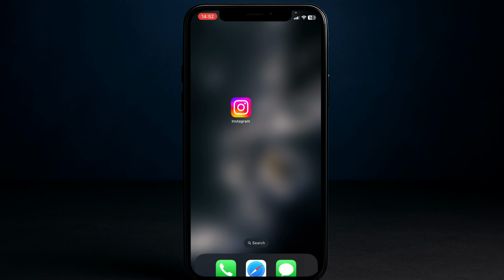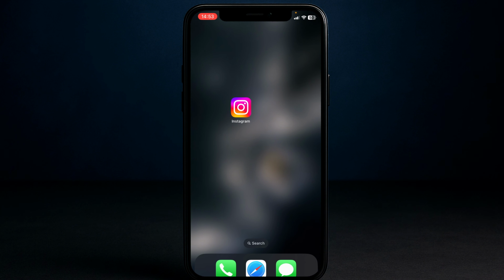How to Fix a Hacked or Disabled Instagram Account (2025 Guide)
Is your Instagram account hacked or disabled? 🚨 Don’t worry — in this tutorial, I’ll guide you step by step on how to recover your Instagram account quickly.

We’ll cover:
✅ What to do if your account is hacked
✅ How to appeal if your account is disabled
✅ Instagram’s official recovery steps
✅ Security tips to avoid future problems

Follow these methods to get your account back safely in 2025.